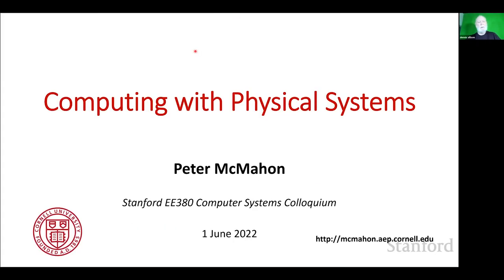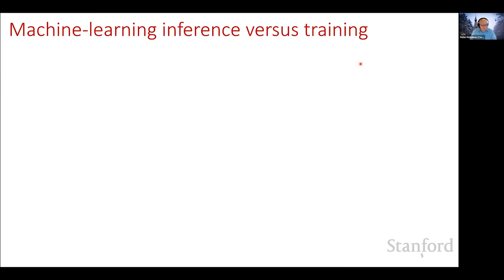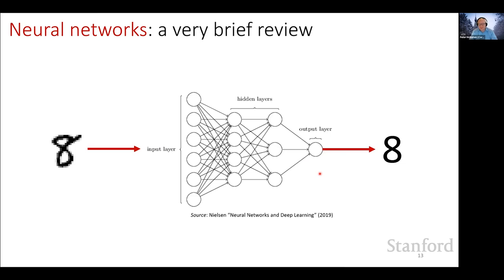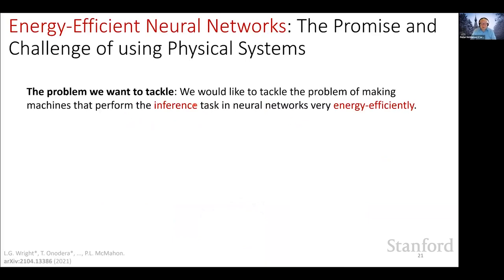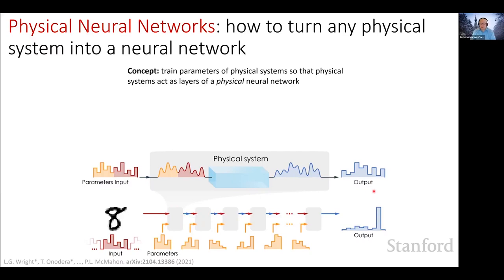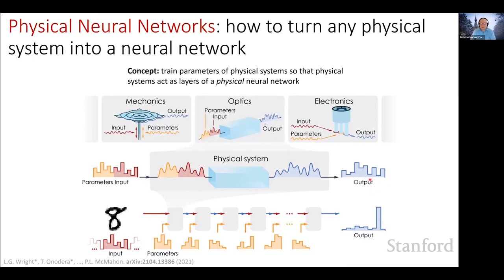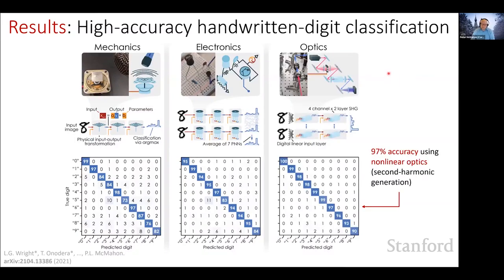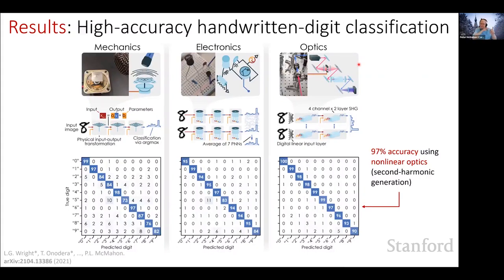Stanford Seminar - Computing with Physical Systems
Peter McMahon, Cornell University

With conventional digital computing technology reaching its limits, there has been a renaissance in analog computing across a wide range of physical substrates. In this talk I will introduce the concept of Physical Neural Networks [1] and describe a method my group has developed to train any complex physical system to perform as a neural network for machine-learning tasks. We have tested our method experimentally with three different systems – one mechanical, one electronic, and one photonic – and have been able to show MNIST handwritten-digit classification using each of these systems, despite the fact that none of the systems were initially designed to do machine learning.
I will describe several possible future research directions on Physical Neural Networks, including the potential to create large-scale photonic accelerators for server-side machine learning [2], smart sensors that pre-process acoustic, microwave or optical signals in their native domain before digitization, new kinds of quantum neural network that don't require a carefully engineered quantum computer, and generally the prospect to endow analog physical systems with new, unexpected functionality.

[1] L.G. Wright*, T. Onodera* et al. Nature 601, 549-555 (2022)
[2] T. Wang et al. Nature Communications 13, 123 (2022)

Bio: Peter McMahon is an assistant professor in Applied and Engineering Physics at Cornell University, where he has been since 2019. Prior to joining Cornell he completed his Ph.D. in Electrical Engineering and postdoctoral training in Applied Physics at Stanford University. He is the recipient of Packard and Sloan Fellowships, an Office of Naval Research Young Investigator Program Award and a Google Quantum Research Award, and is a CIFAR Azrieli Global Scholar in Quantum Information Science.